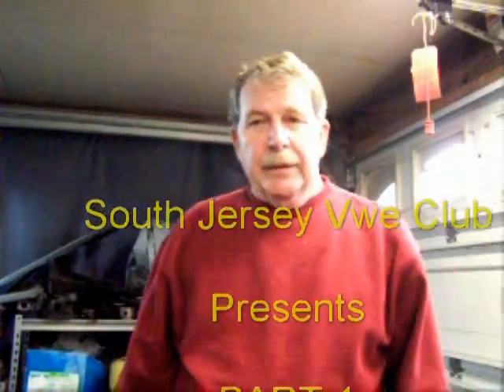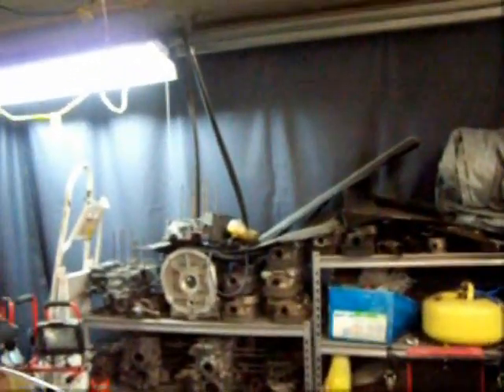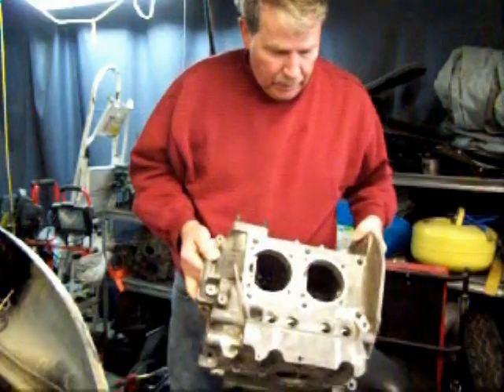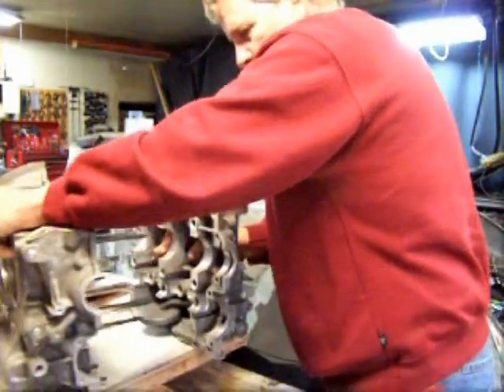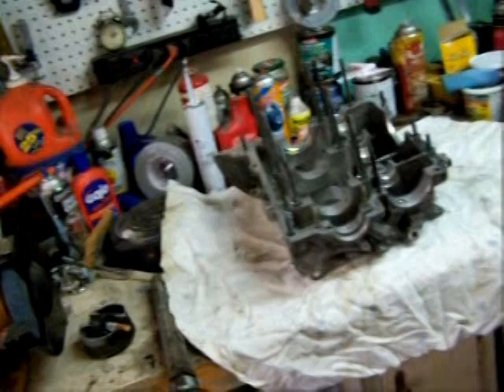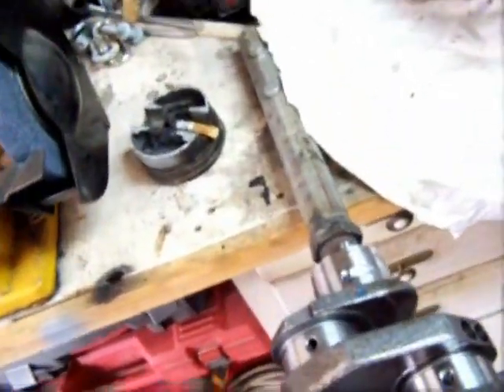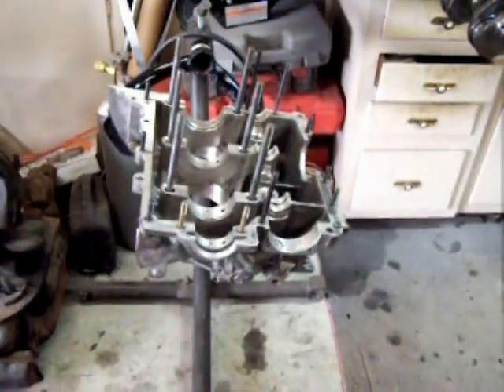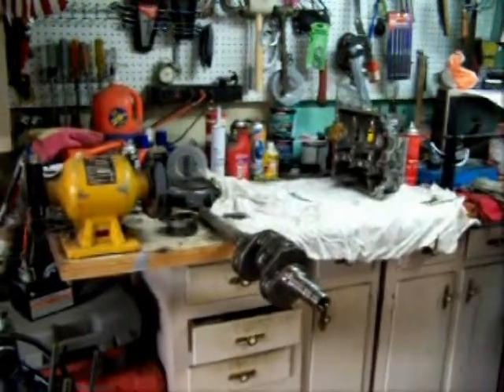VW Engine -1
Building a VW engine PART-2 will be posted by 3/26/02